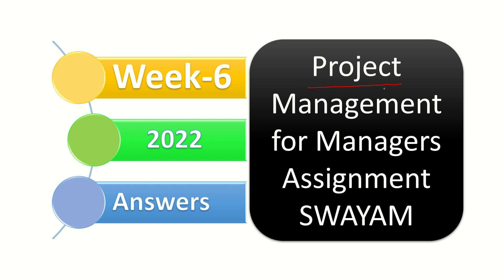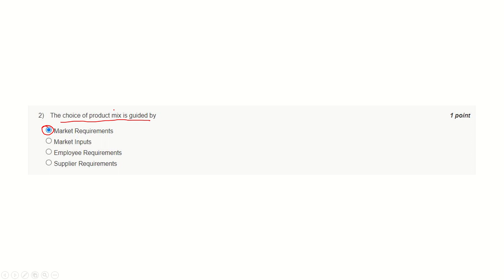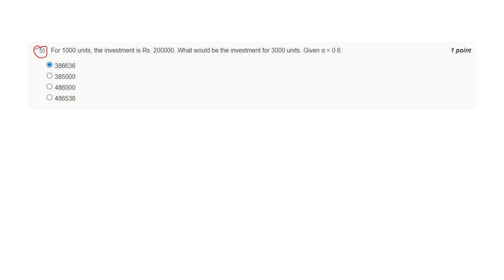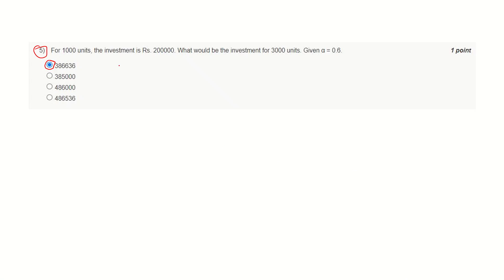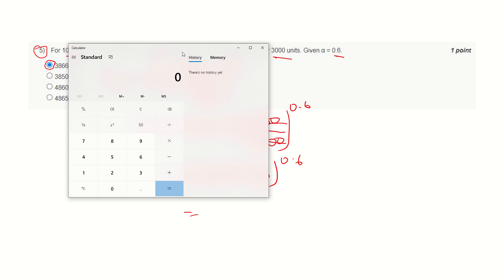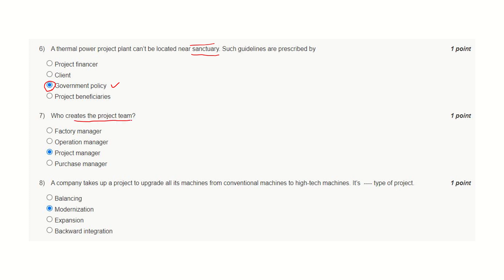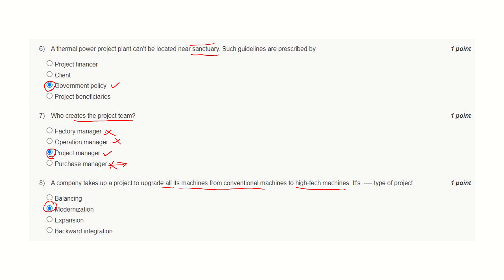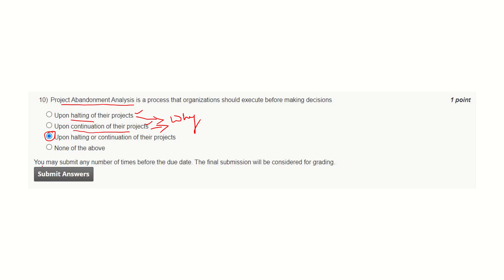SWAYAM NPTEL Project Management for Managers Week 6 Assignment 6 Answers for August 2022